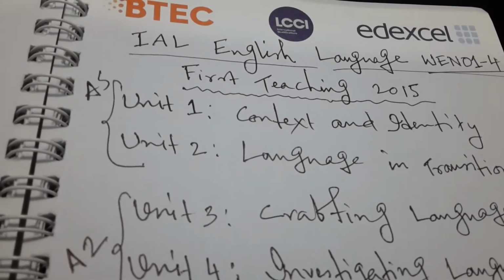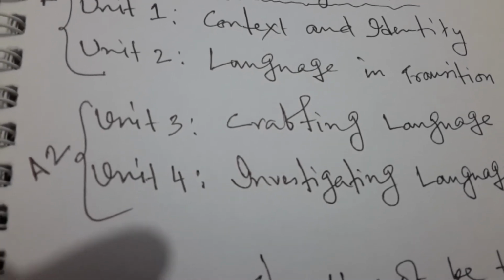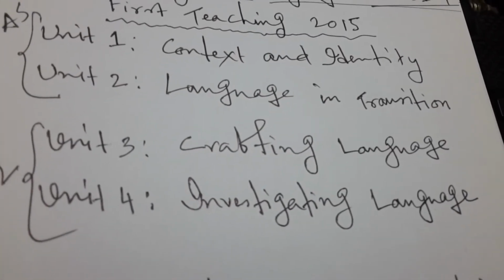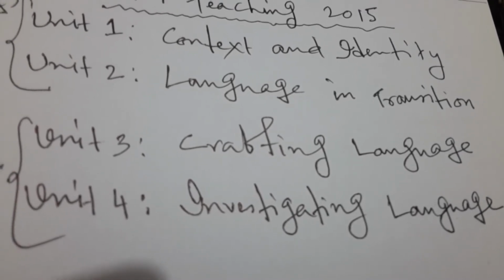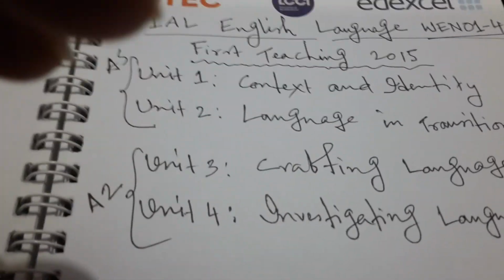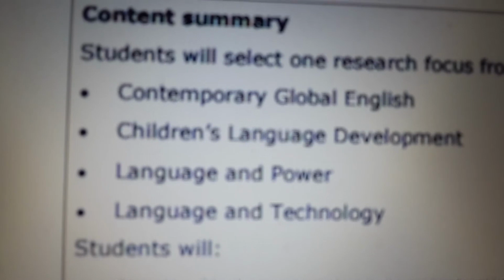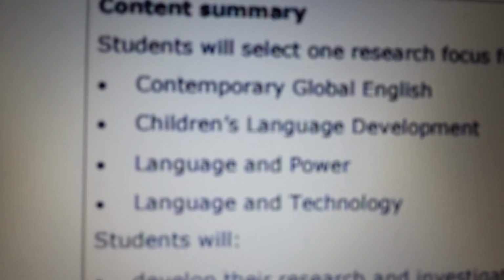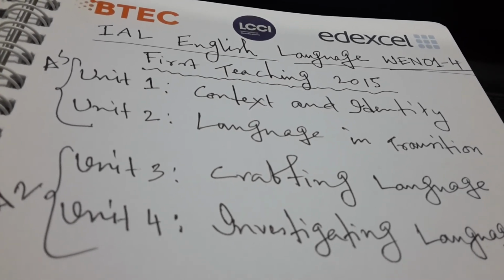Edexcel IAL English Language (WEN01-4)